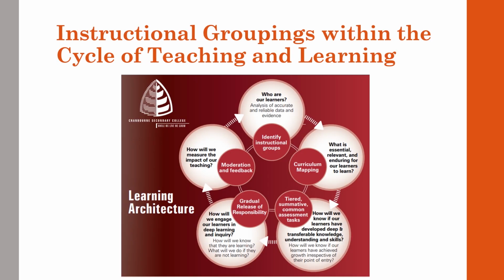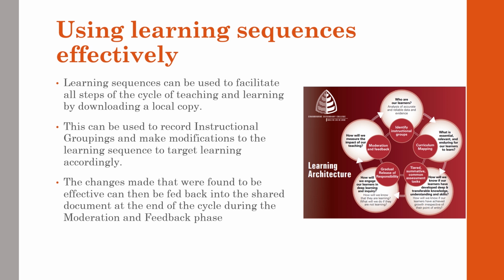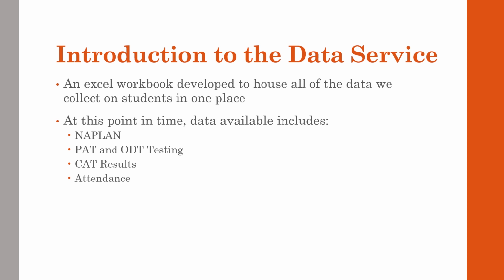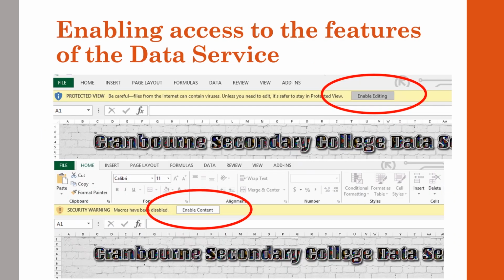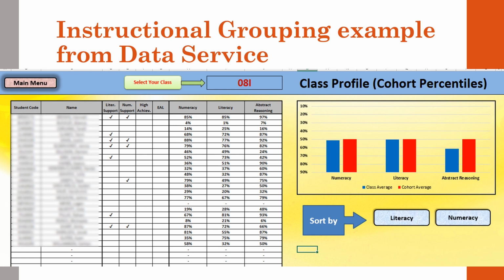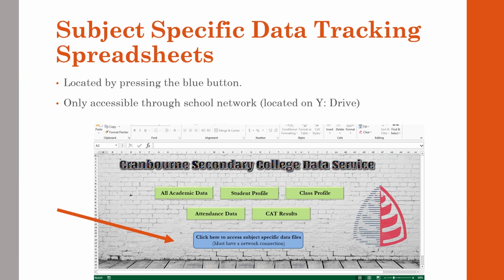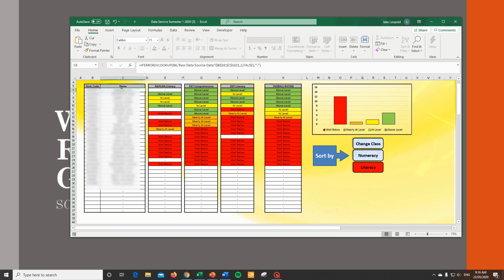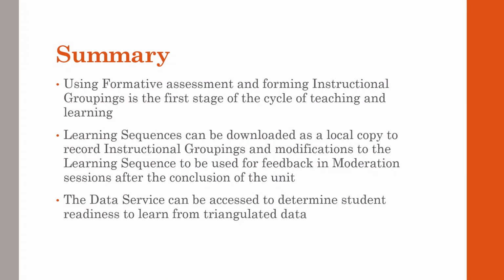Forming Instructional Groupings